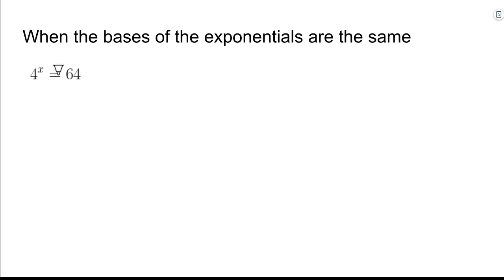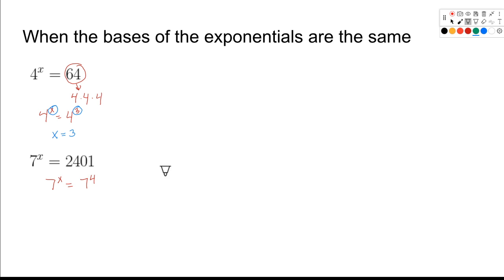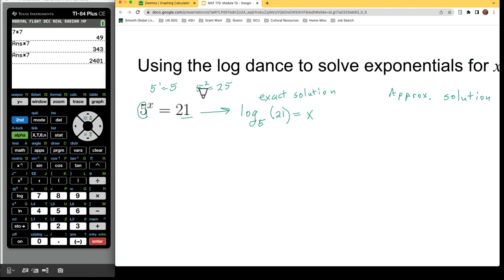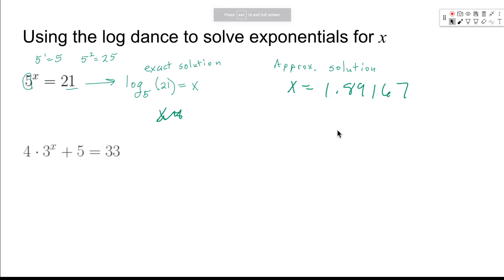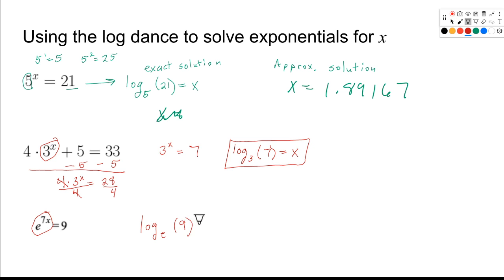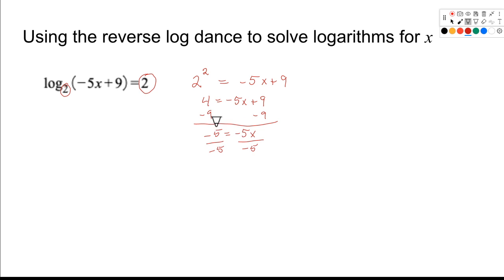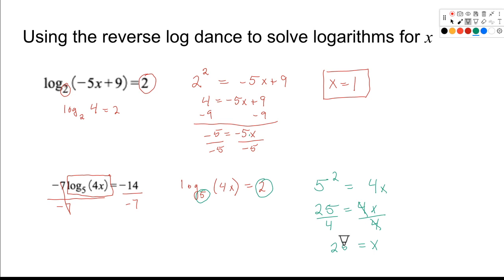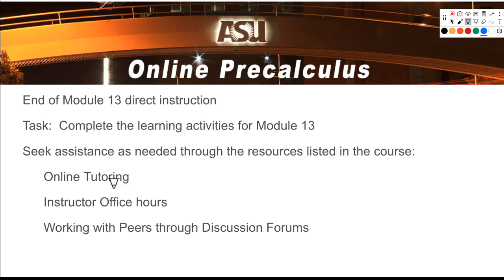MAT170 Module 13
MAT 170 Precalculus Module 13 Solving Exponential and Logarithmic Functions